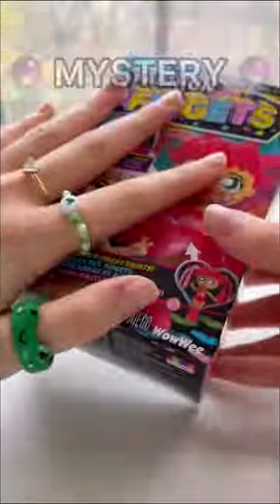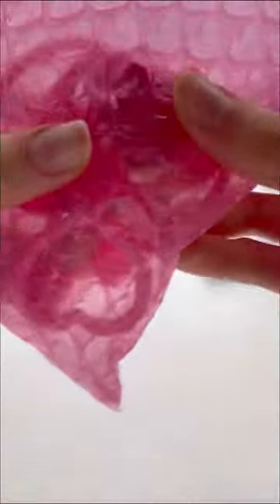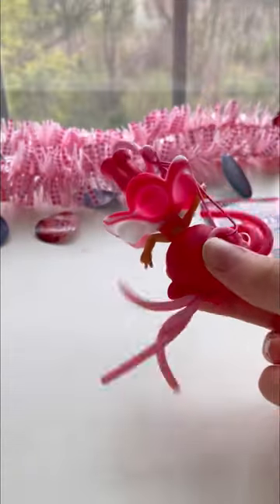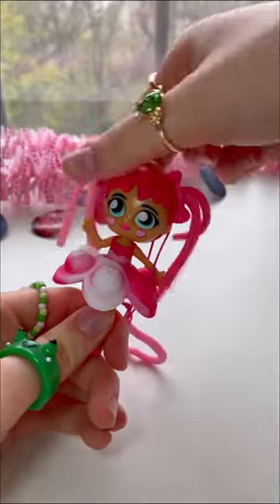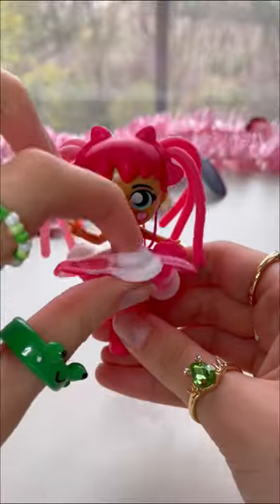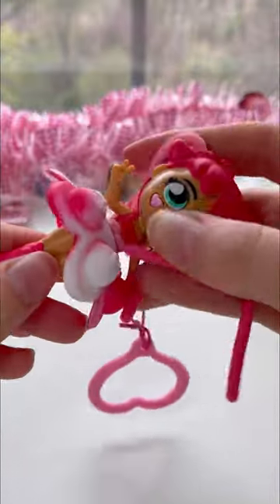UNBOXING MYSTERY FASHION FIDGET BOXES! 😱💖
UNBOXING MYSTERY FASHION FIDGET BOXES! 😱💖 *sensory*

In this fidget shorts, I am testing new hidden rare fidget toys I found. This is a mystery jewelry pop it fidget box that I went fidget shopping for at target, walmart & amazon. Comment if you want to unbox fidget toys like these. This is a fidget review shorts and a fidgets haul video of a mystery amazon pack. I do a fidget haul of rare sensory fidget toys that have are fidget squishies that are pop its + fashion fidgets. These weird and unique fidget toys make sensory fidget asmr and satisfying clicks and pops. The fidget toys remind me of nano tape bubbles.

this video is targeted towards a general audience because it uses complex vocabulary.